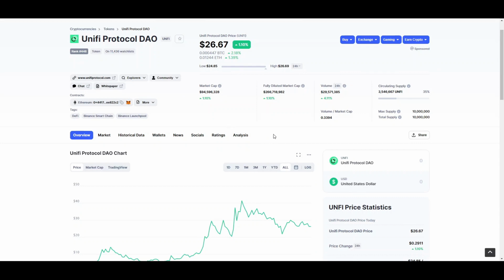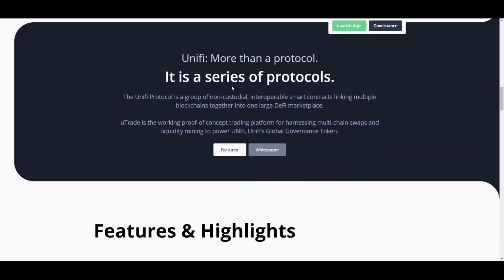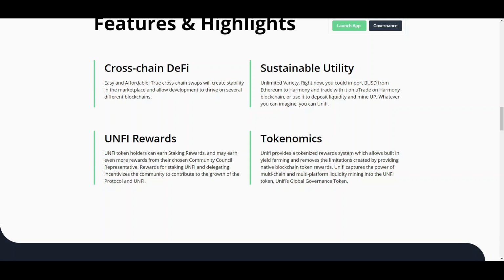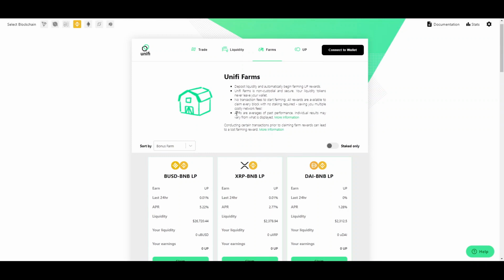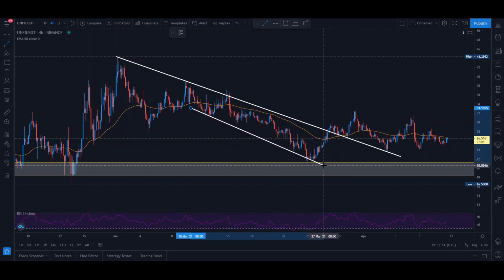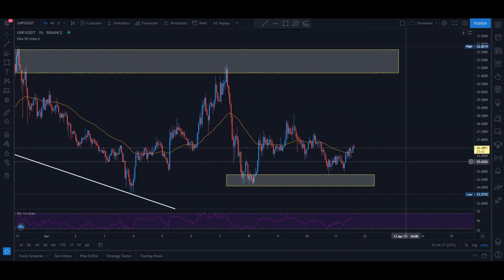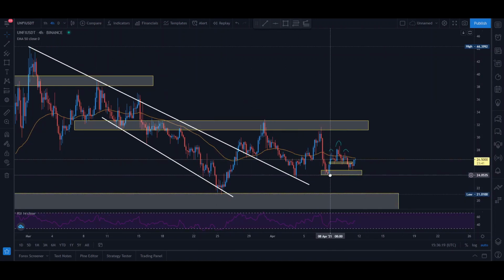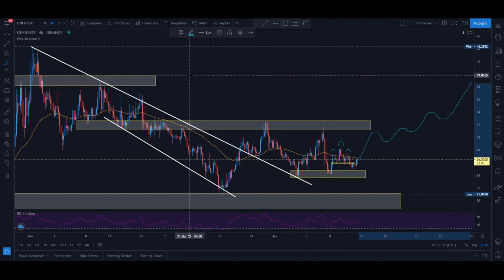UNFI Price Prediction for 2021 | Unifi Protocol Analysis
Welcome Back to Crypto Jet, today's video is about Unifi Protol (UNFI) Price Prediction for 2021, I am going to do a full analysis of the UNFI Coin. Fundamental Analysis will be discussed as well as an Technical Analysis of Unifi Protocol. We will firstly go over the UNFI website, to explain what Unifi Protocolexactly is and does within the crypto world.